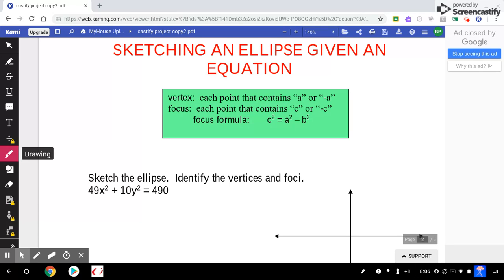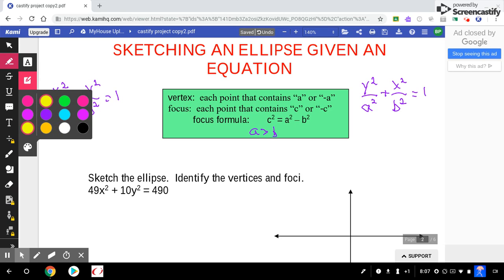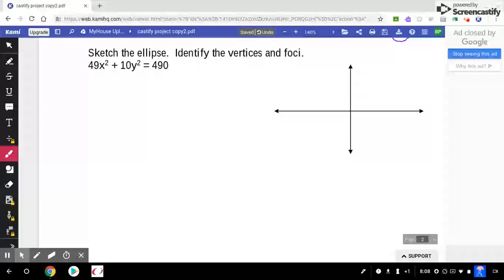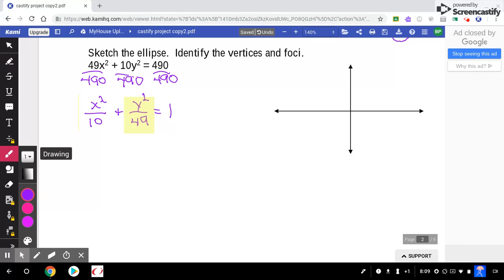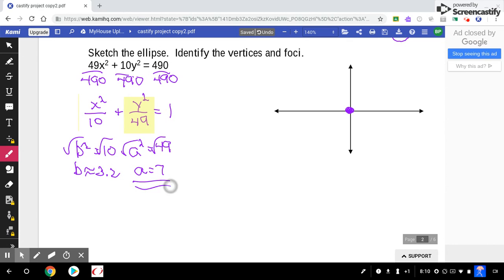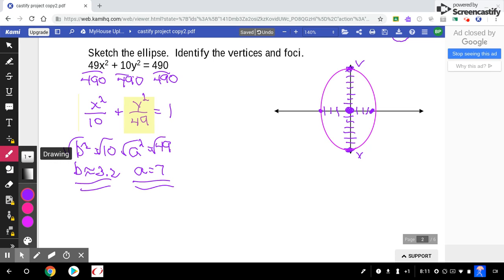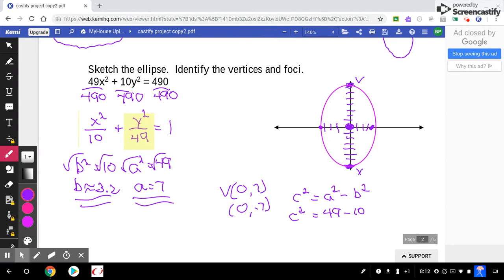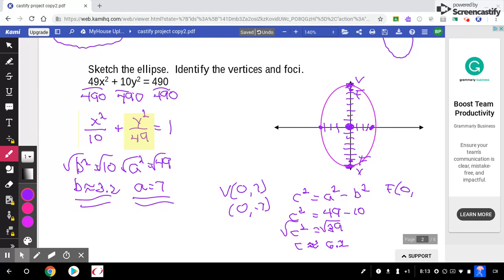PaullMath sketching an ellipse